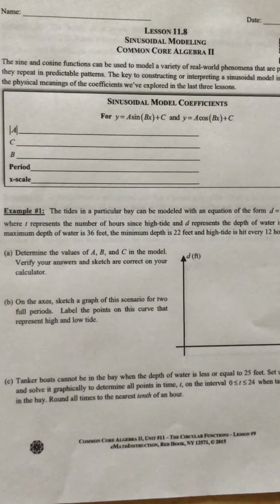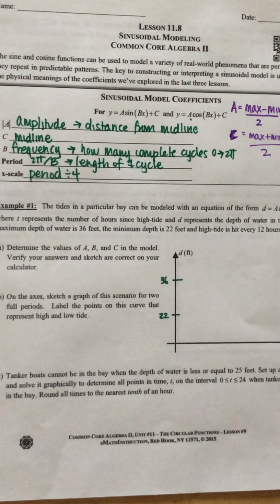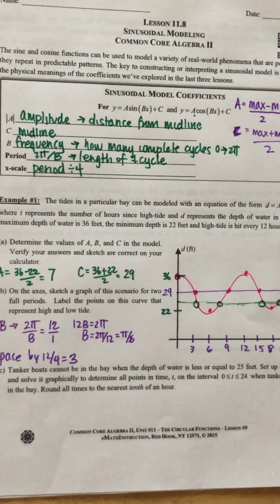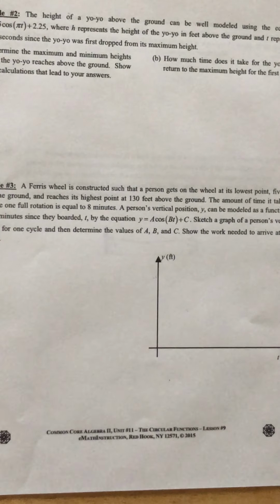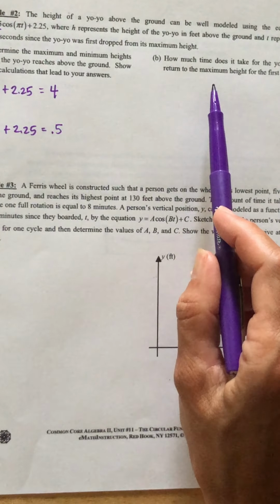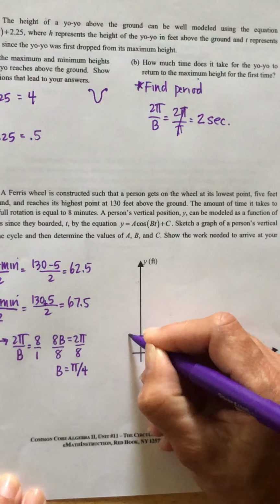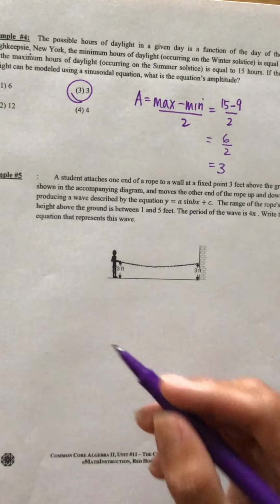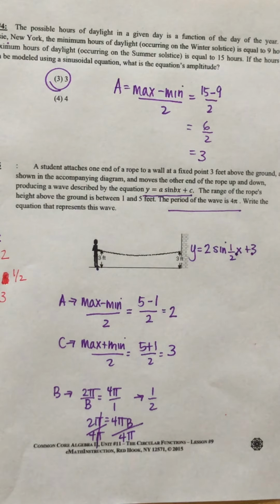11.8 graphs of sinusoidal functions